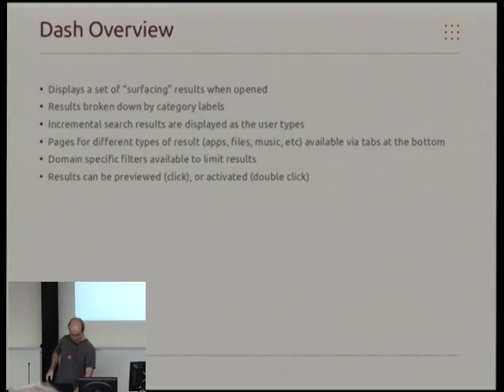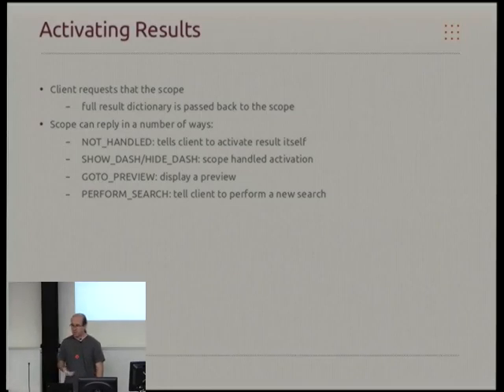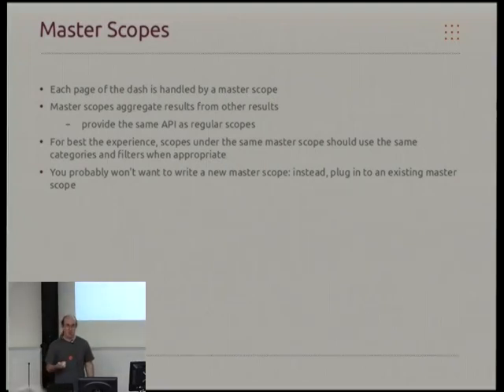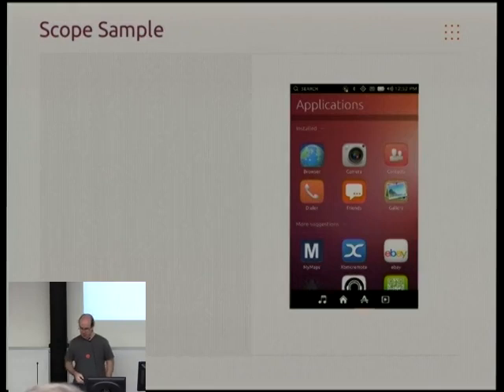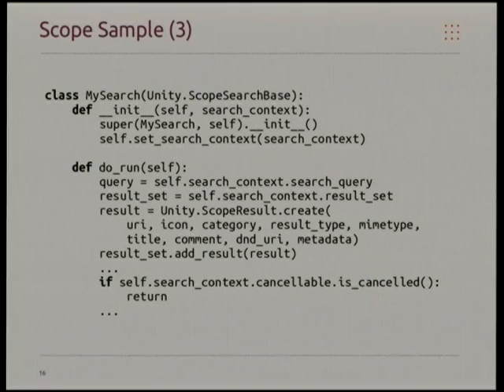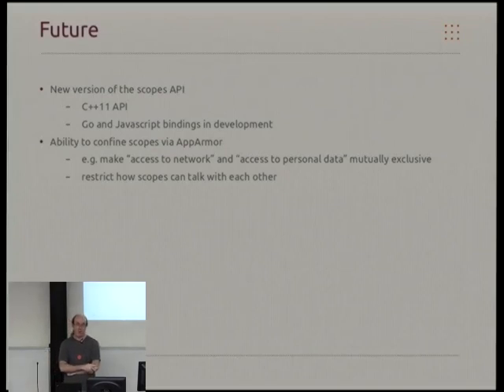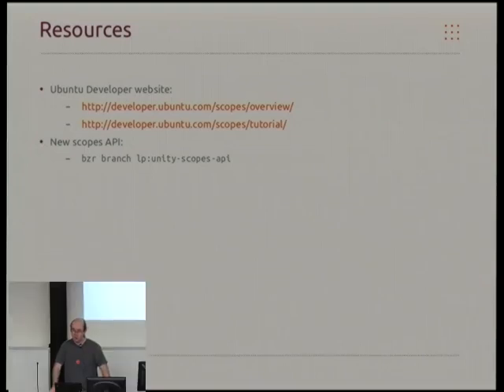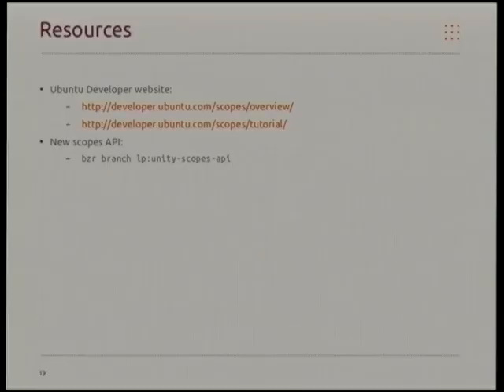[linux.conf.au 2014] Unity Scopes on the Desktop and Phone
Unity Scopes on the Desktop and Phone

Speaker: James Henstridge

One prominent part of Ubuntu's Unity user interface is the dash: a search interface that can be used to start applications, find files of various kinds and more. This interface is powered by a collection of search plug ins known as scopes.

The scope system is also a central part of the Ubuntu Touch user interface targeted at phones and tablets.

This talk will cover the capabilities of the scope infrastructure, how scopes are implemented, and some of the challenges we've faced bringing the scope infrastructure to the more memory and CPU constrained environment on phones.